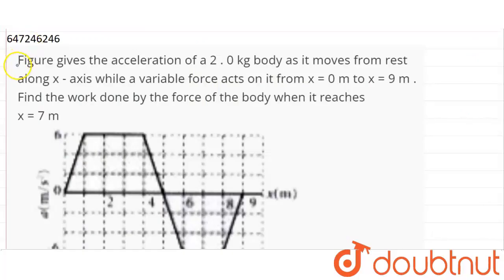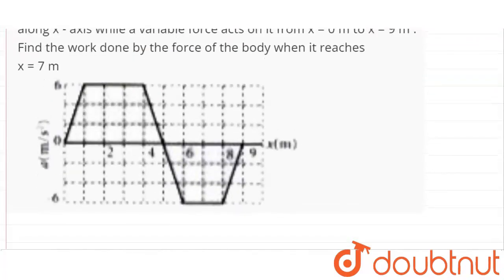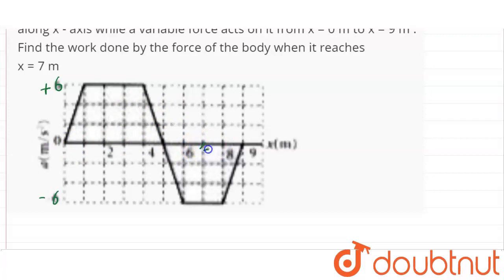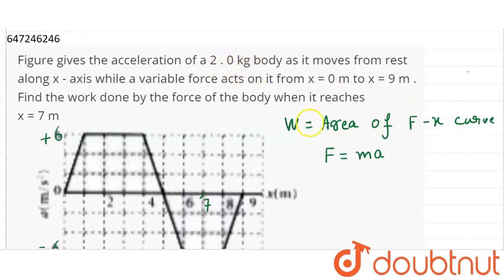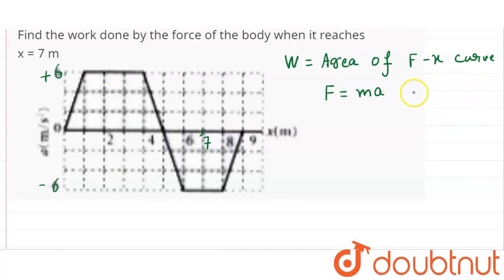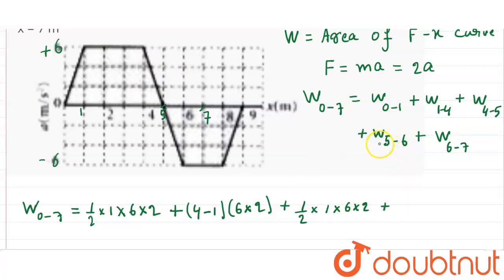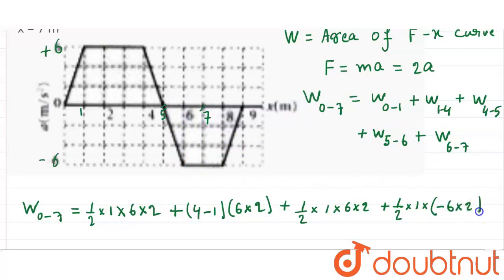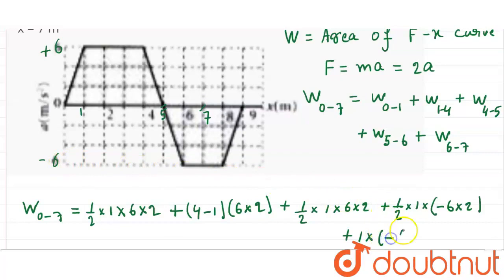Figuregives the accelerationof a 2 . 0 kg body as itmoves from rest along x - axis whilea variab...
Figuregives the accelerationof a 2 . 0 kg body as itmoves from rest along x - axis whilea variable force acts on it from x = 0 m to x = 9 m . Find the work done by the force of thebody when itreaches x = 7 m
Class: 9
Subject: PHYSICS
Chapter: FOOTSTEPS TOWARDS CBSE BOARD
Board:FOUNDATION

👉 Have Any Query? Ask Us.